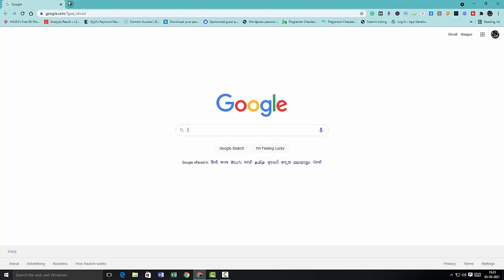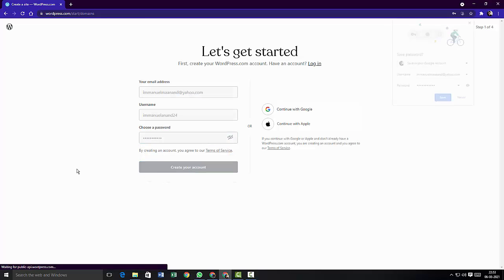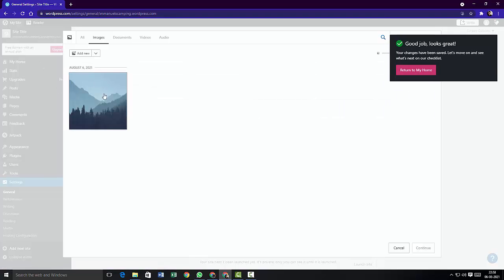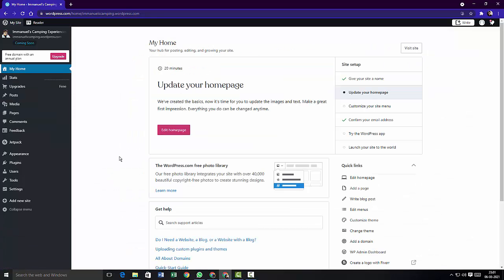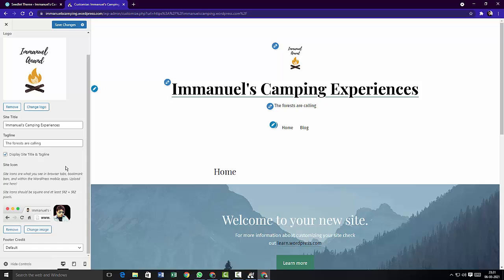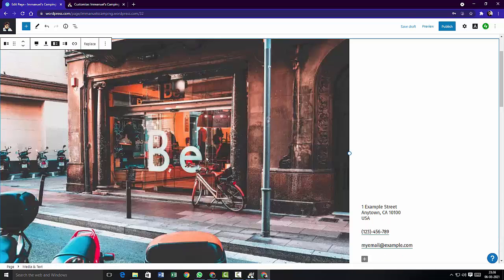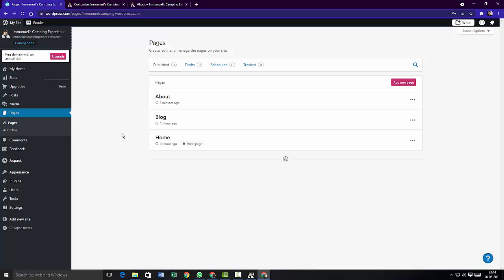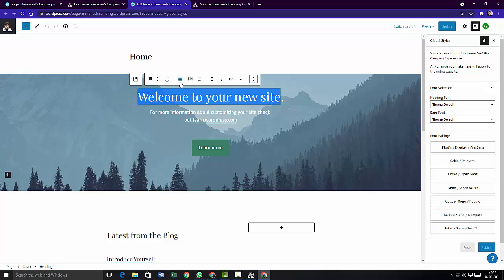How to make a Free WordPress Blog in under 10 mins! Quick and Easy!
Blogging is a way of expressing oneself in the real world today.
there are so many bloggers out there in the world and there are only a few who stand out. the first step towards making a professional blogging website
makes your chances higher of getting noticed. WordPress offers you that
chance on a silver platter by allowing you to create a free blogging site with a number of free themes and guides you in achieving your goals as a
blogger through the internet. Here in this video, I have given a detailed video description of how to start a WordPress blog for free and the nuances of setting up your first WordPress blog.

00:00 Intro
00:35 What do you need for a Blog?
00:50 Canva for Logo
02:02 Creating a free WordPress site
02:41 Choosing a domain
04:04 Site title and Site icon
06:21 Basic WordPress blog
06:40 Choosing a theme
07:31 Logo
09:06 About me page
12:57 Fonts
13:27 End Note